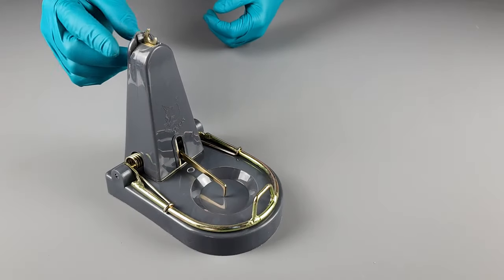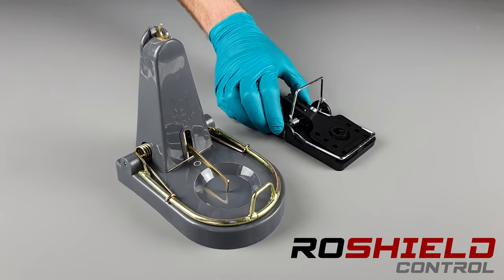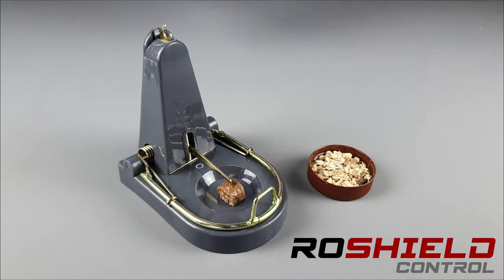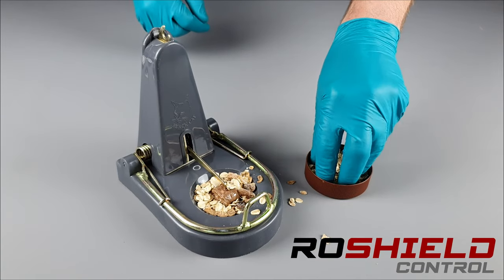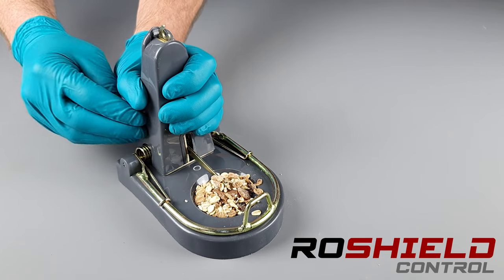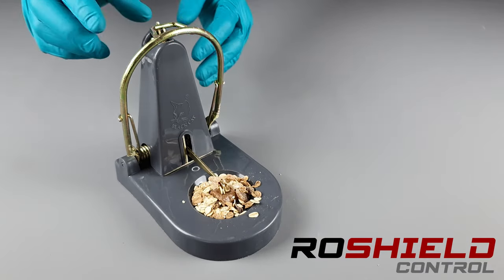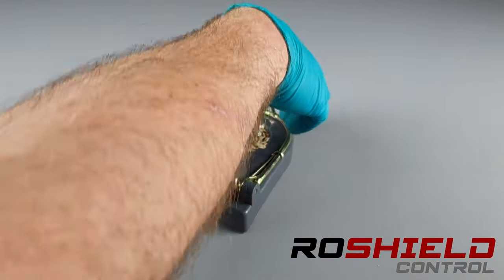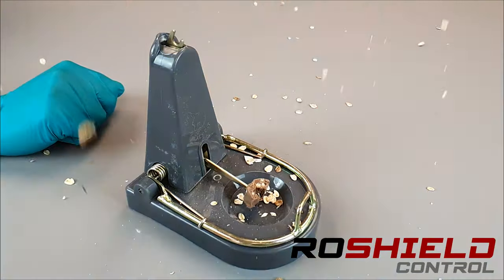How to set the Black Cat rat trap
Available directly from one of the largest UK suppliers of quality rodent control products

Also available at Amazon & ebay

UK Amazon